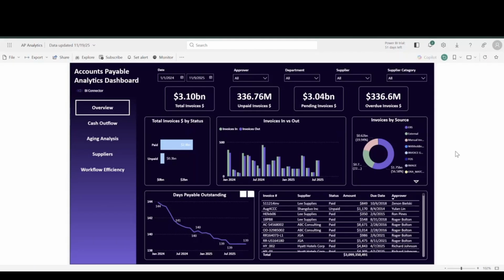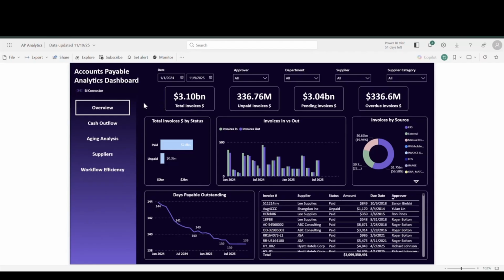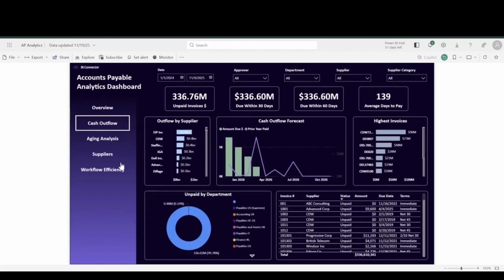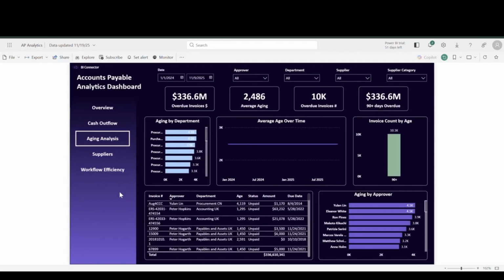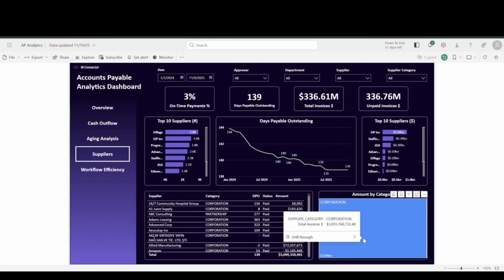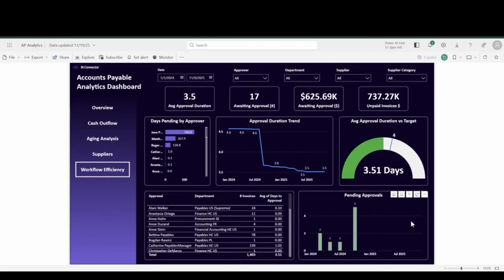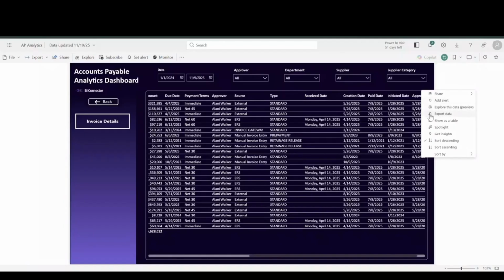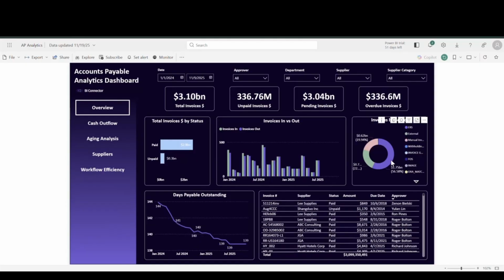Oracle Fusion Accounts Payable Analytics Dashboard Demo using Power BI and BI Connector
Oracle Fusion Accounts Payable Analytics Dashboard Demo using Power BI & BI Connector

Get a real-time, consolidated view of your Accounts Payable (AP) health with this powerful analytics dashboard designed for Oracle Fusion Cloud customers.

Watch a full demo of the AP Analytics Dashboard built on Power BI, securely connected to Oracle Fusion ERP Accounts Payable data using BI Connector.

Key features and insights demonstrated:
Overview Page: High-level KPIs (Key Performance Indicators) like total unpaid invoices, pending approvals, overdue invoices, and total invoice value. Instant visibility into liabilities and backlog.
Cash Outflow Analysis: Anticipate cash requirements with "Amount Due by Month" and analyze supplier concentration with "Cash Outflow by Supplier."
Aging Analysis: Track overdue invoices, payment slowdowns, and pinpoint bottlenecks with "Average Aging by Department or Approver."
Supplier & Invoice Deep Dive: Monitor vendor performance, optimize payment terms, and measure efficiency with Days Payable Outstanding (DPO).
Workflow Efficiency: Identify slow stages and overloaded approvers with "Average Approval Duration by Department" and "Approval Duration Trend."
Invoice Details Drill-Through: Easily move from high-level insights to detailed transaction-level data for a complete invoice record.

Why this solution is essential for CFOs and Finance Teams:
Real-time Visibility: Data is delivered securely and automatically refreshed in Power BI from Oracle Fusion using BI Connector.
Consolidated Reporting: Replaces multiple OTBI and BIP reports with one automated, comprehensive dashboard.
Secure Connection: BI Connector acts as a secure bridge, enabling Power BI to connect natively to Oracle Fusion Cloud OTBI, BIP data models, custom queries and base tables.
Stop pulling multiple reports - start driving strategic decisions with immediate insights into your AP workflows and cash flow.